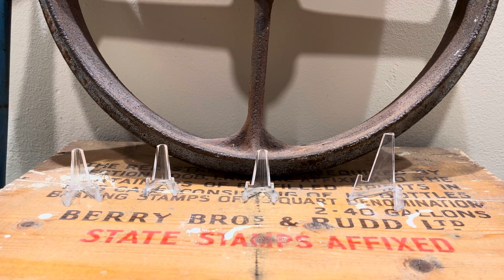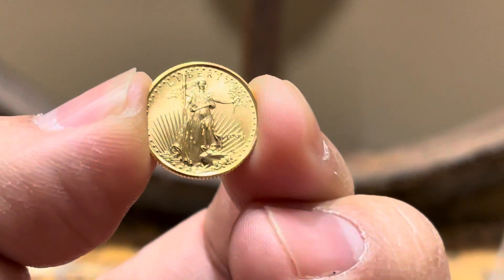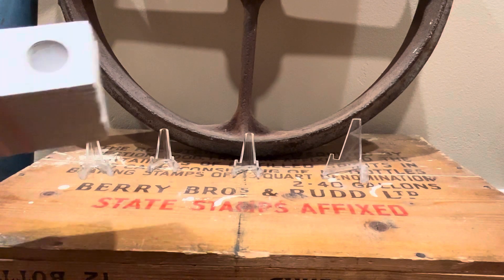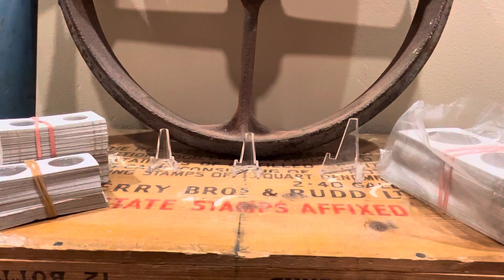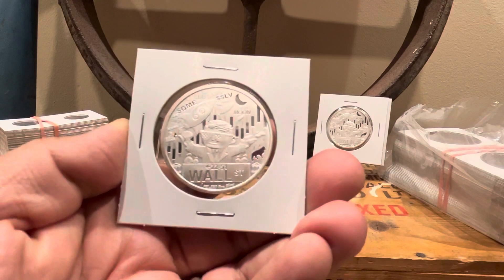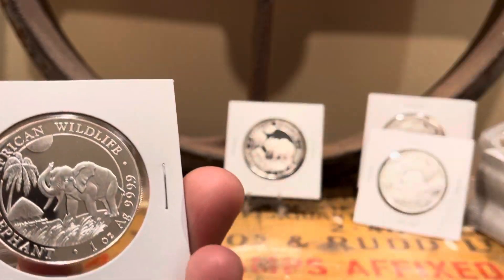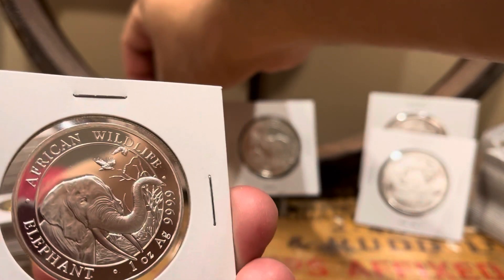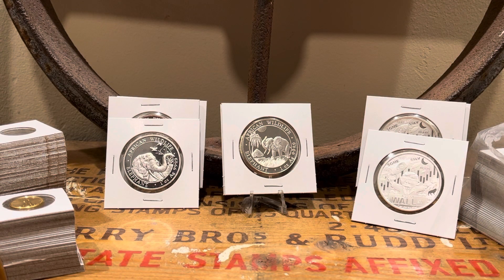How do you store Coins? 1993 1/10th oz Gold Eagle & Adding Silver Ounces! 2018 Somali Elephants